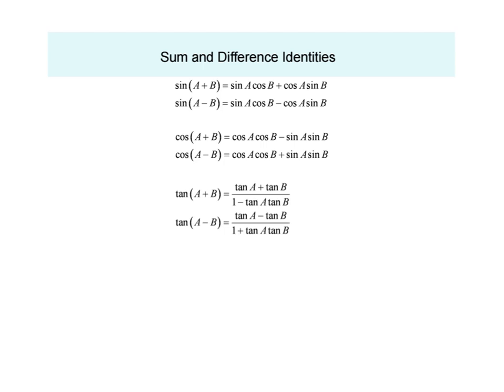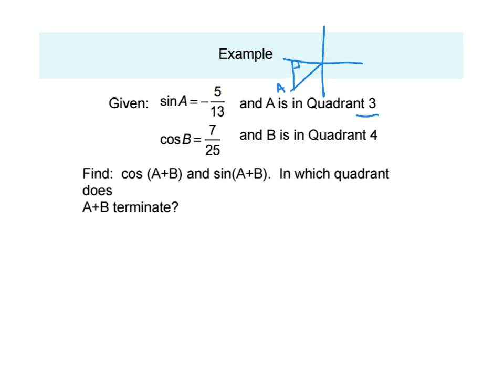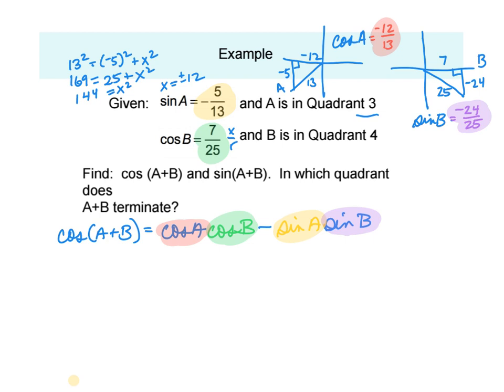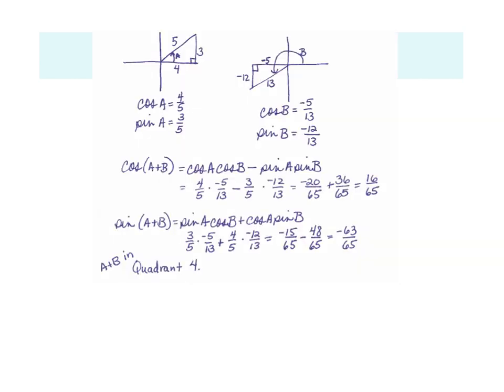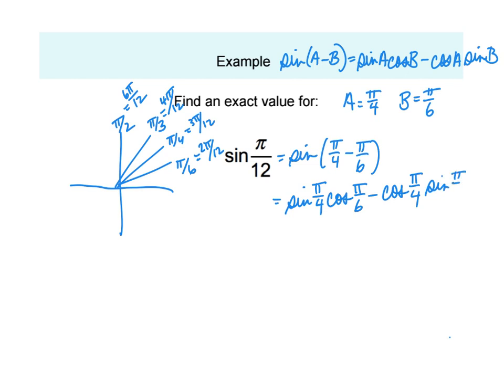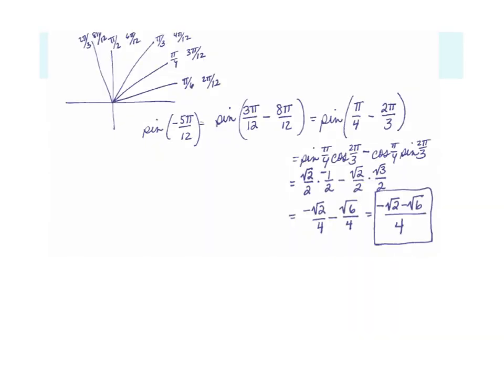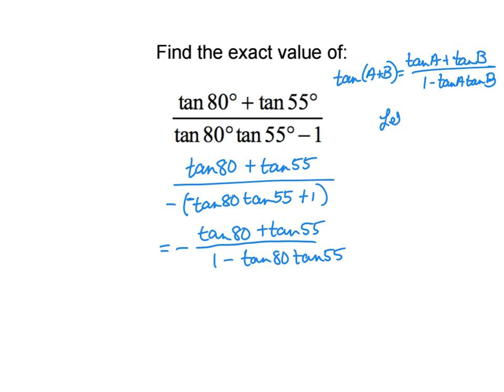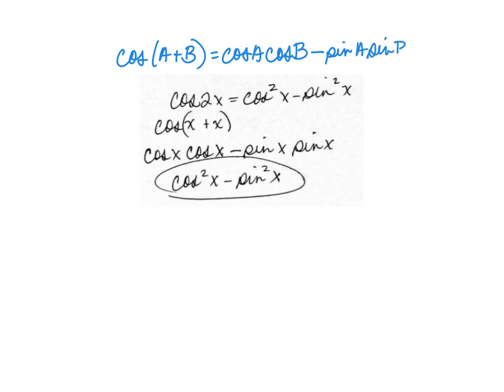7 3 Sum and Difference Identities